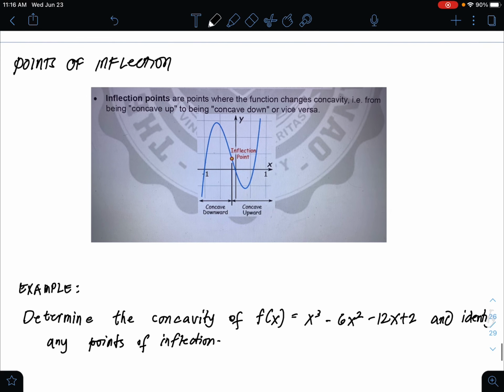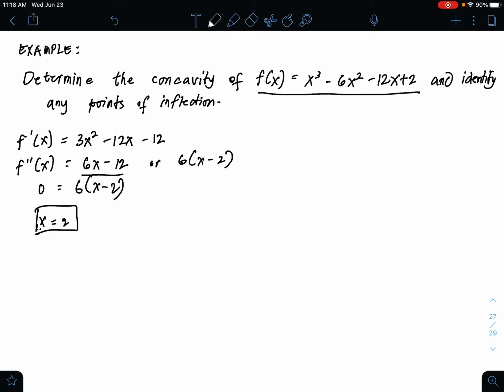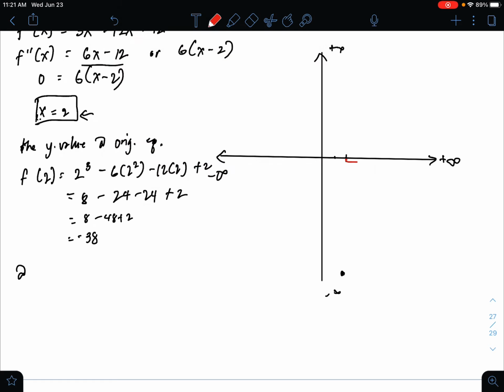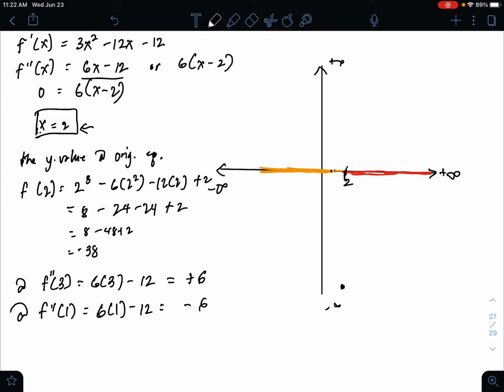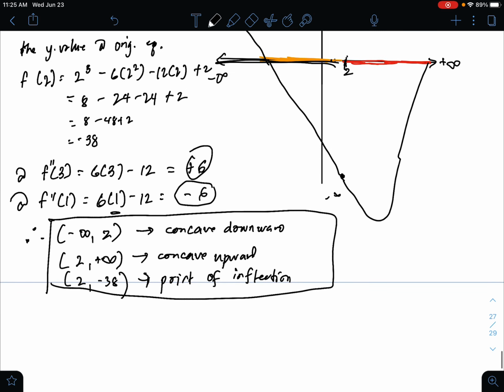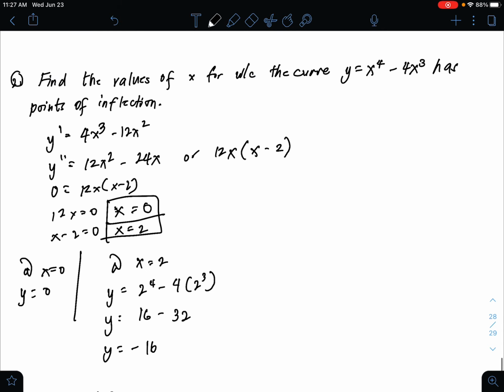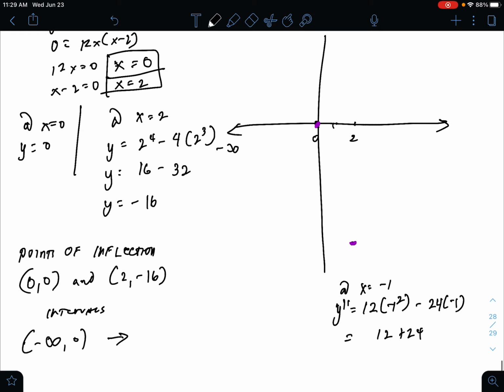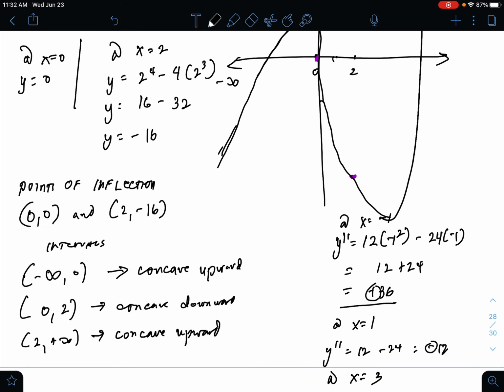Points of Inflection